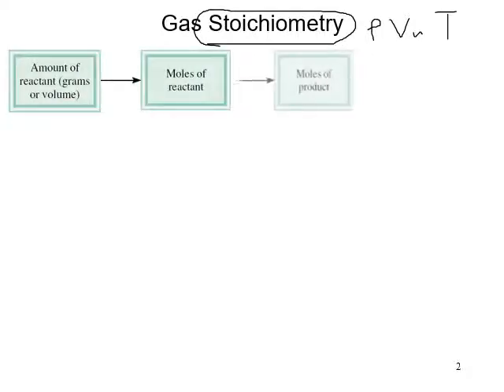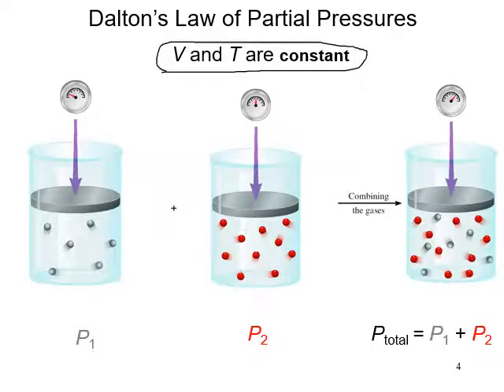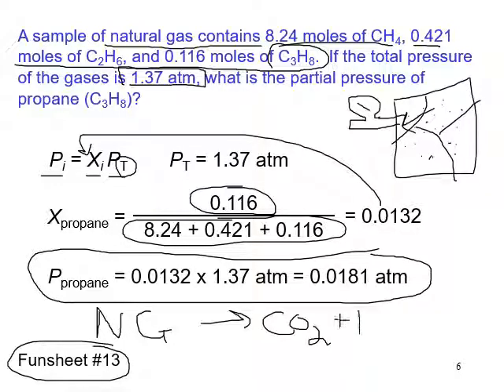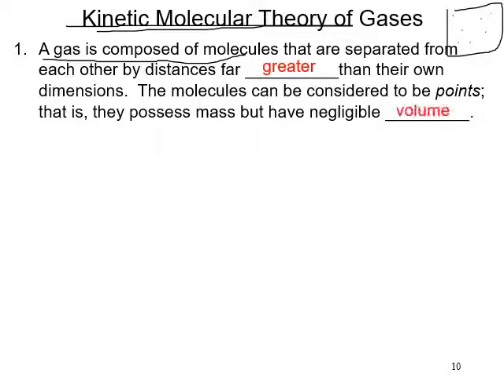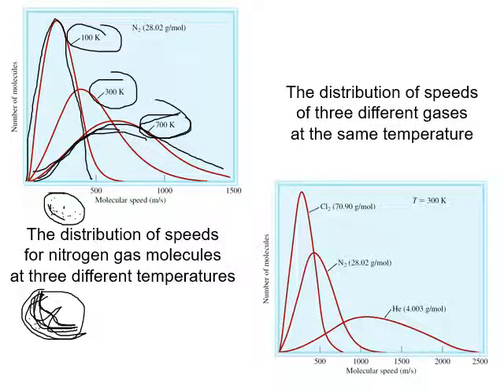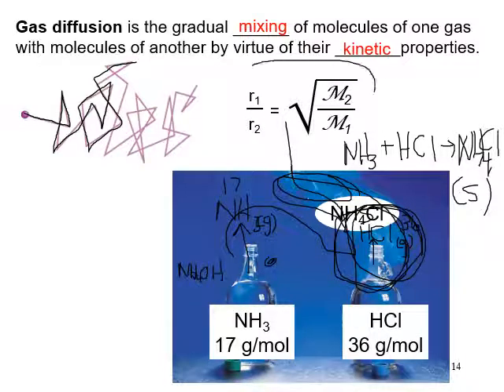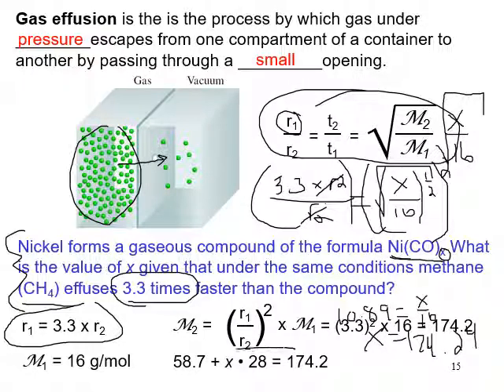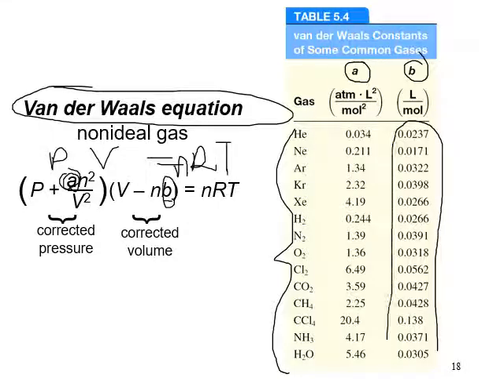Chapter 5 5 8Video